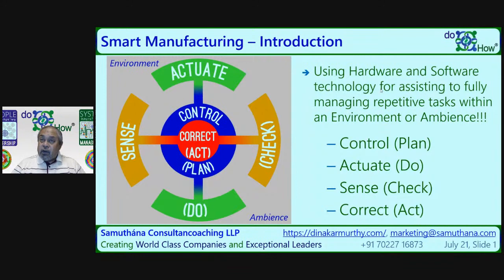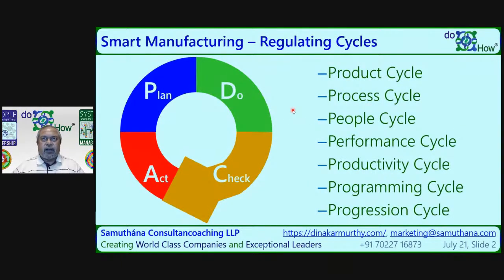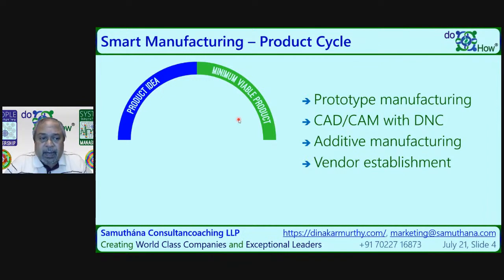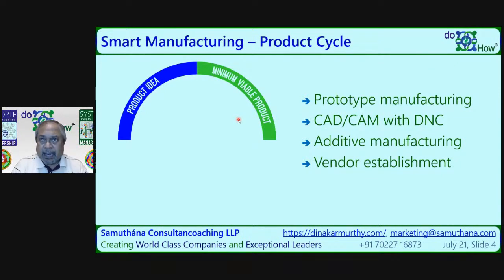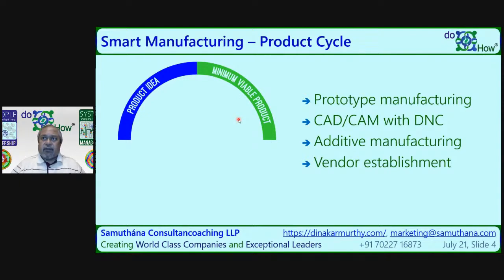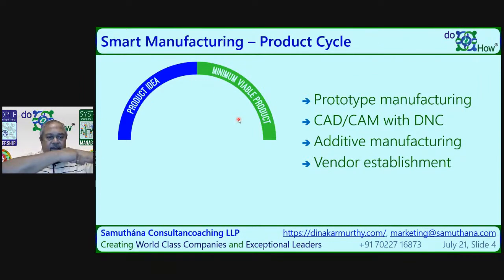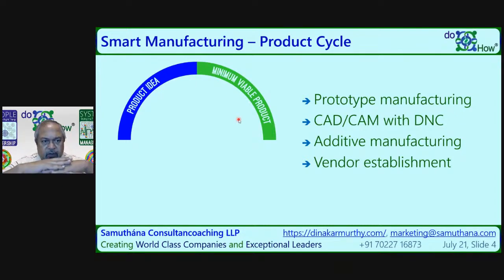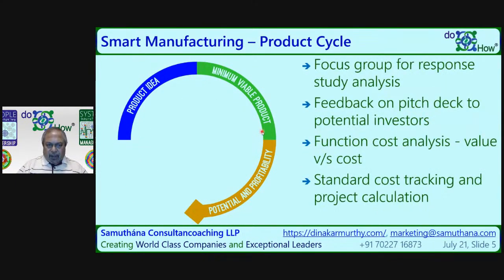Smart Manufacturing - Product Cycle - Minimum Viable Product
We specialise in transformation through inspirational persuasion of people to achieve challenging goals, while improving their success skills and moving forward in the smart manufacturing journey.